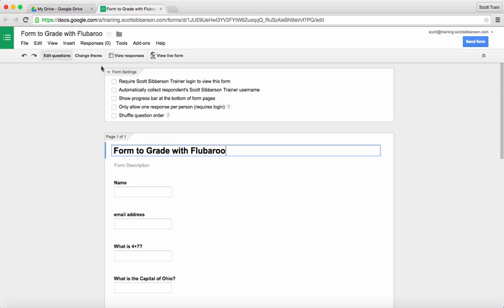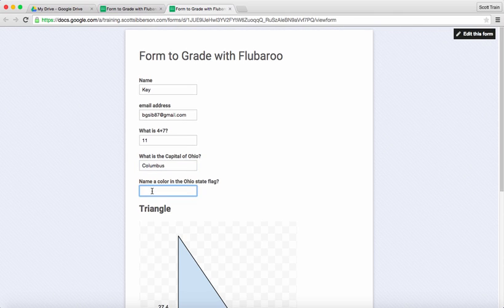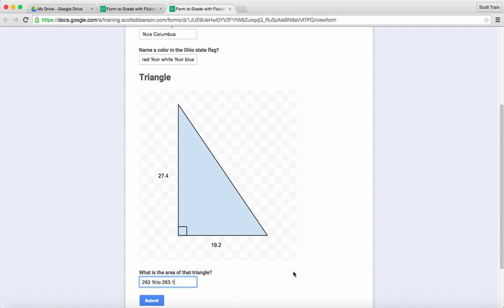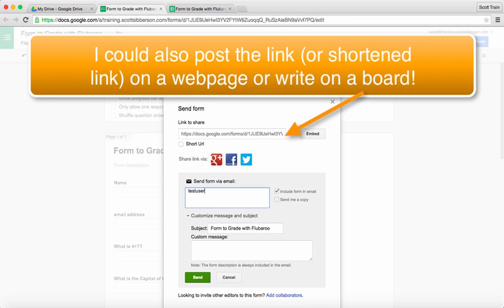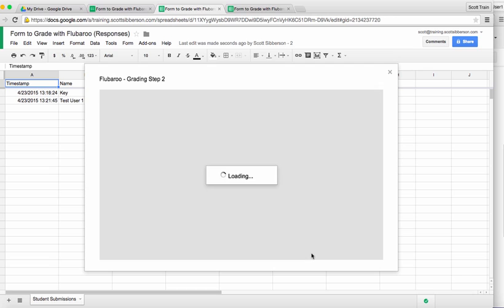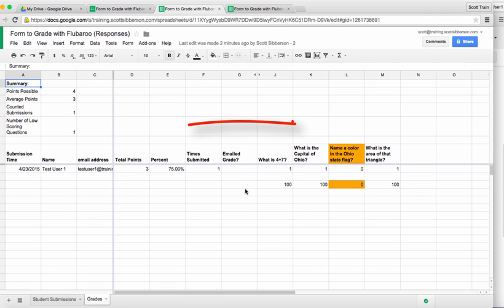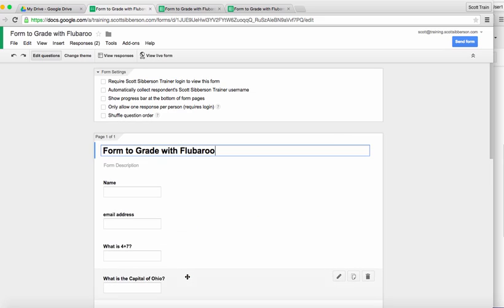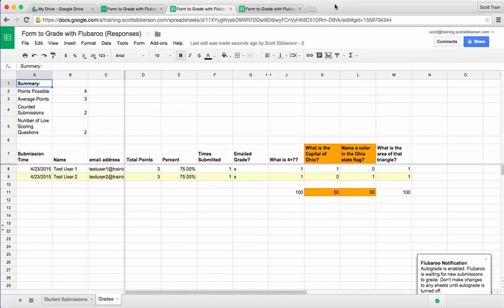Grading with Flubaroo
This video will demonstrate grading Google Form submissions for teachers.  Flubaroo is an Add-on for the Google Sheet that collects the Form data.